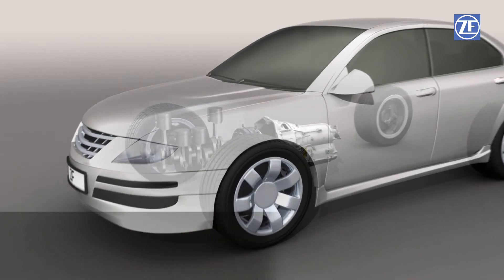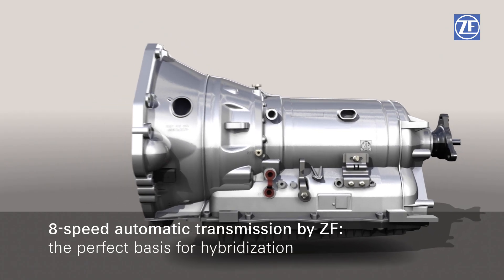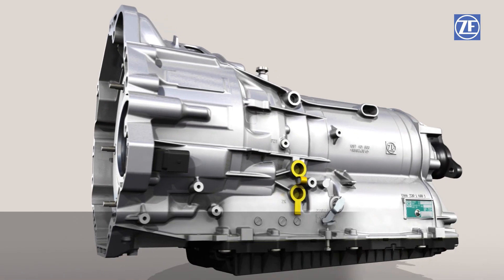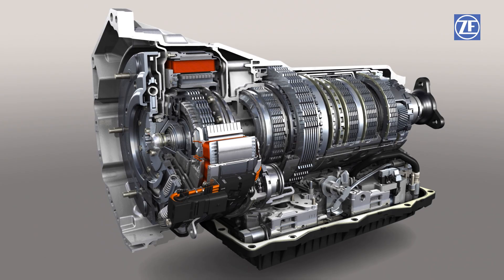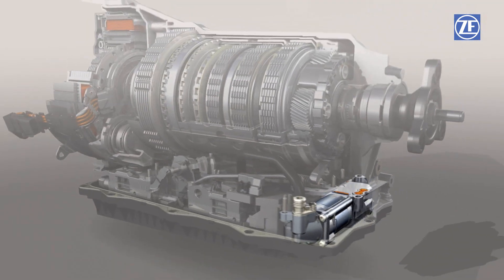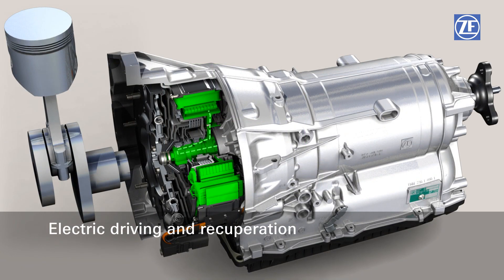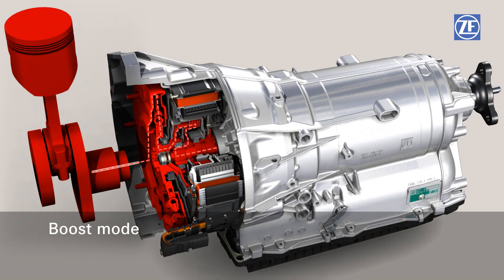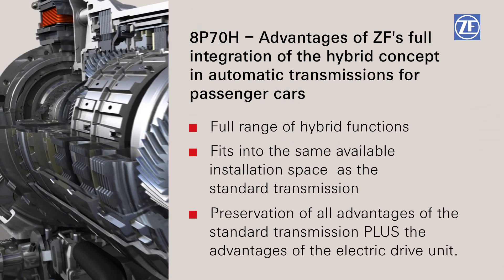High-performance full hybrid by the Powertrain Technology Division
The parallel hybrid driveline is a cost-effective solution with exceptional customer value. With this hybrid form, the combustion engine and electrical drive unit are placed in parallel and both act directly on the driveline. The big advantage: It requires only one electrical motor that gets by on moderate electrical power.